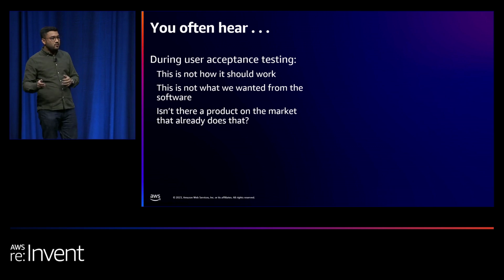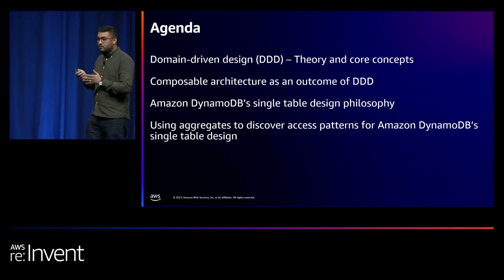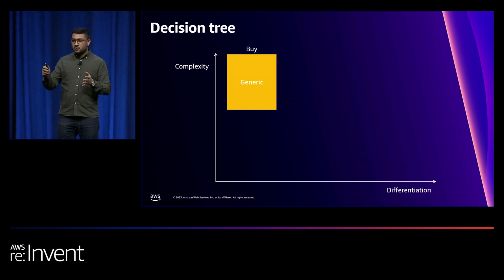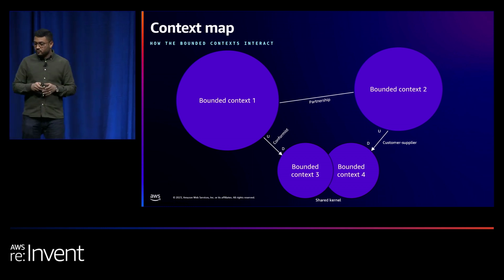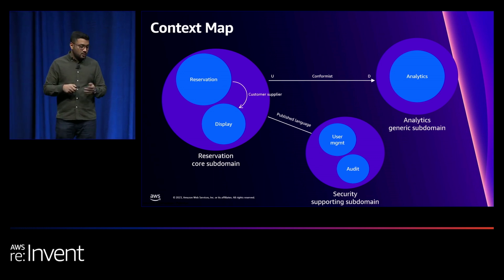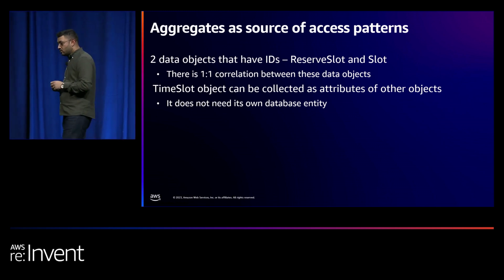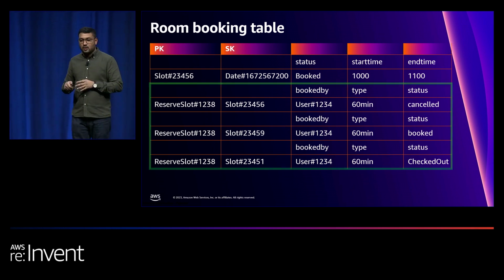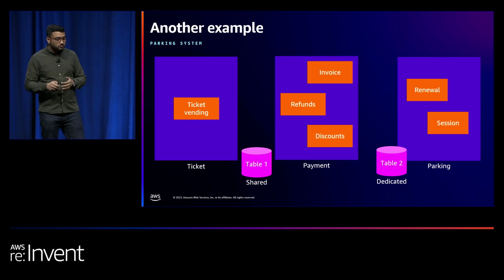AWS re:Invent 2023 - Composable architecture using Amazon DynamoDB and domain-driven design (COM304)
Enterprises building software often face multiple setbacks in the software lifecycle due to domain complexity, unclear application boundaries, and a disconnect between business needs and implemented software. Following domain-driven design (DDD) practices can help you navigate complex business domains and avoid common pitfalls. In this session, learn the core DDD concepts of ubiquitous language, aggregates, and bounded context and how the Amazon DynamoDB single-table design process fits into recommendations of aggregates.